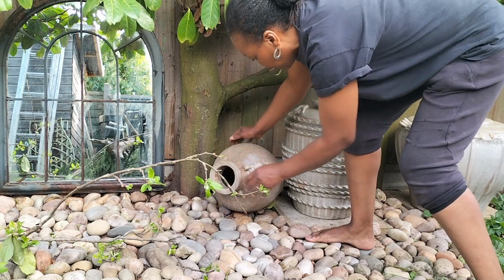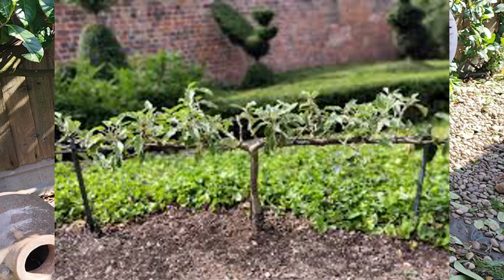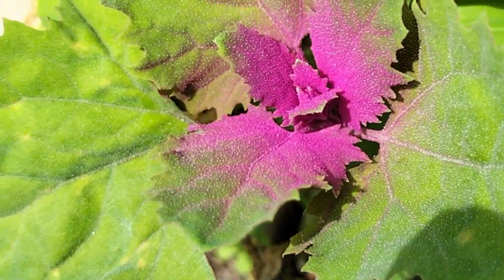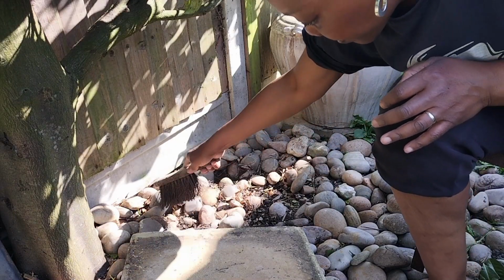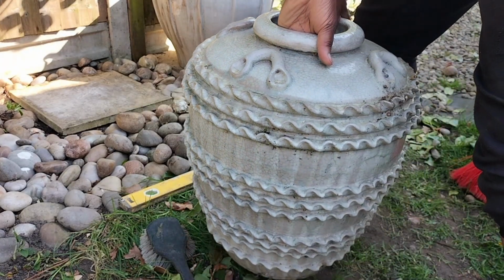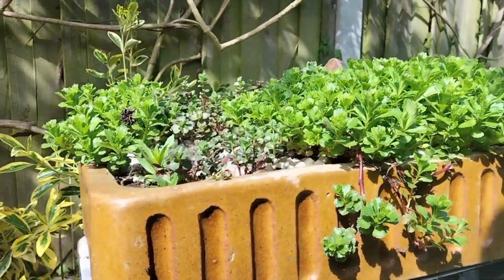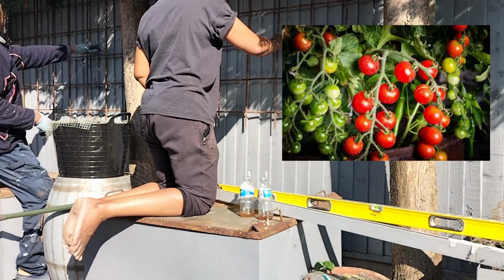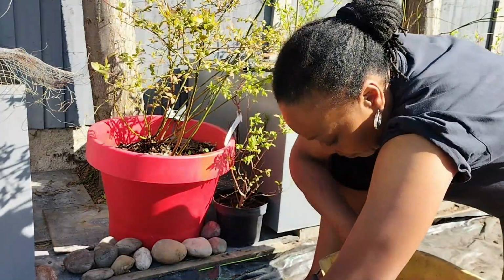The Perfect Apple Tree for Any Size Garden 🍎 | Barefoot Gardening & A Much-Needed Tidy Up!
Welcome to another Beauti-FULL garden day 🌸🌿 — this time, we’re heading over to the apple stepover for a much-needed tidy-up! 🍎

If you’ve ever had a garden corner you’ve conveniently forgotten to tackle (we’ve all been there!), this video is your gentle nudge to give it the love it deserves. Whether you have a large garden, a patio, balcony, or just a few pots, this space shows how versatile planting can be — and why a stepover apple tree might just be the perfect fit for you.

🌱 Barefoot and grounded, this gardening session is a little nostalgic trip too — inspired by the legendary barefoot runner Zola Budd of the 1980s. Sometimes simplicity brings the most freedom, and working barefoot in the soil is pure joy and connection to nature.

✨ If you enjoy relaxed, real-life gardening, DIY projects, garden transformation inspiration, and tips for growing organically with no chemicals — you’re in the right place. This space is all about authentic gardening, simple creativity, and a good dose of heart.